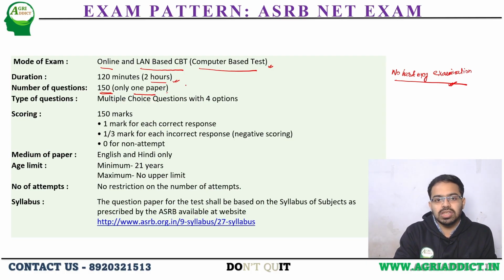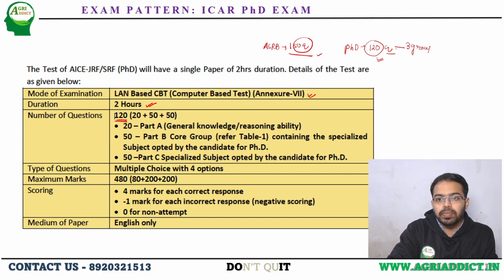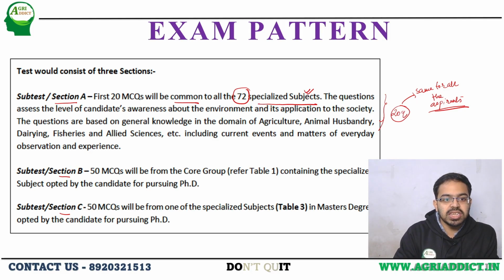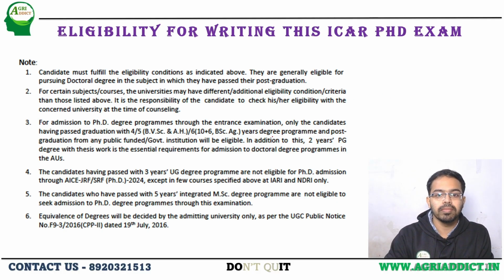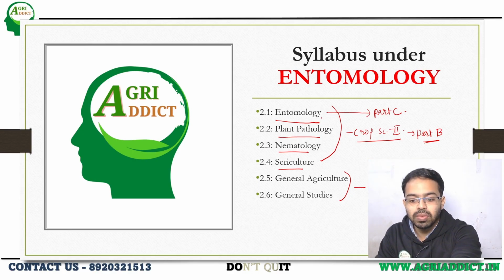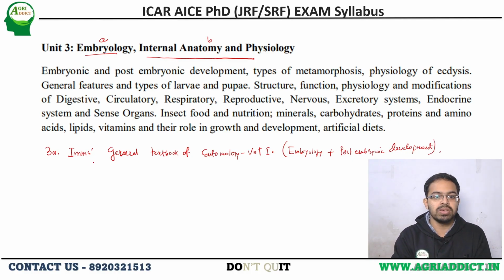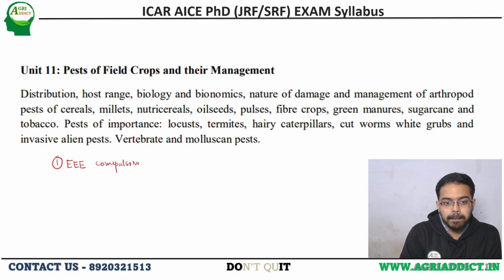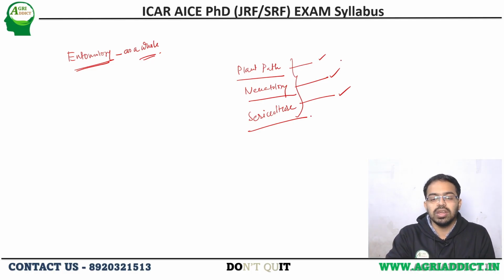Complete details on ASRB NET & ICAR PhD EXAM for Entomology by All India Rank-1| Sourav Chakravarty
📌 List of books for your preparation:
1. Insecta An Introduction: K.N. Ragumoorthi et al
2. Principles of applied entomology: K.N. Ragumoorthi et al.
3. An outline of entomology: G.S. Dhaliwal
4. Elements of economic entomology: B. Vasantharaj David
5. Handbook of entomology: T.V. Prasad
6. Applied entomology: D.S. Reddy
7. Entomology refresher: K. Phani Kumar and C.P. Viji
8. Entomology treatise: T.V. Prasad

II. Nematology:
1. Textbook of Introductory Plant Nematology: Bajaj and Walia
2. Nematology refresher: Amit Ahuja et al
3. Plant Nematology: Manjunath B
4. An objective guide on entomology, sericulture and nematology: Deepak Kumar Mahanta et al
5. Advance Nematology Refresher

📚 List of Books with links to Buy for All Agricultural Exams